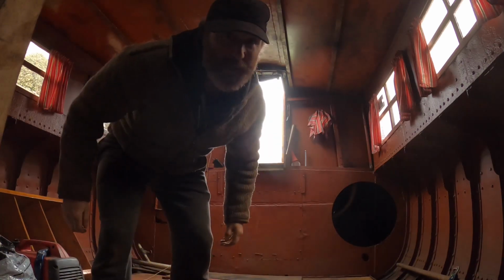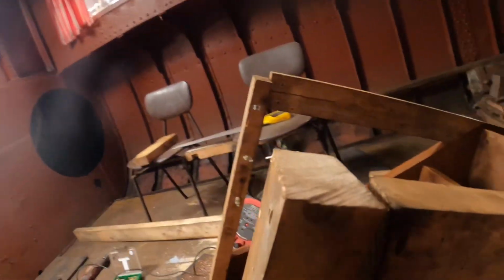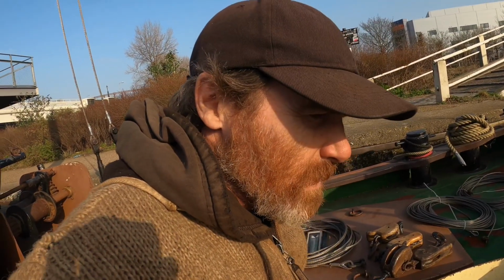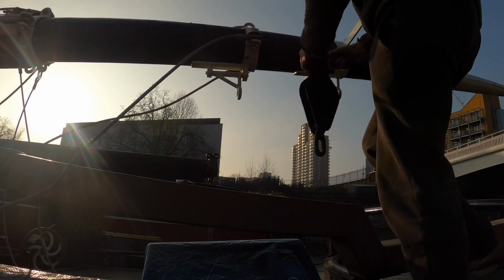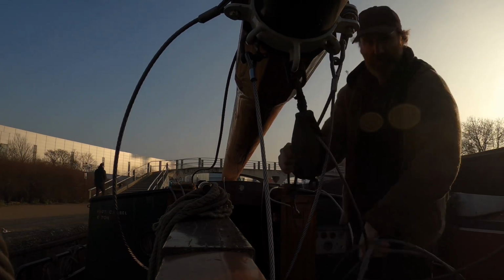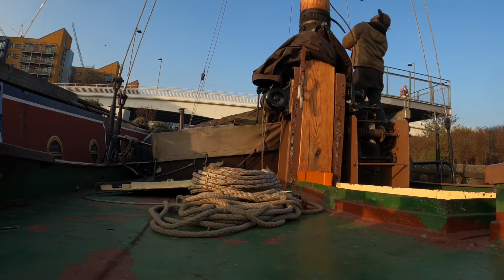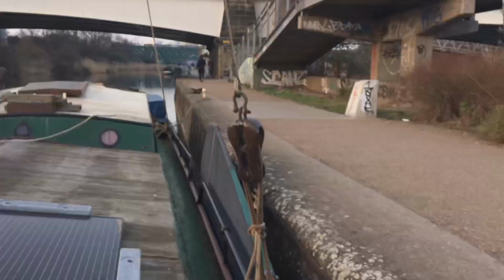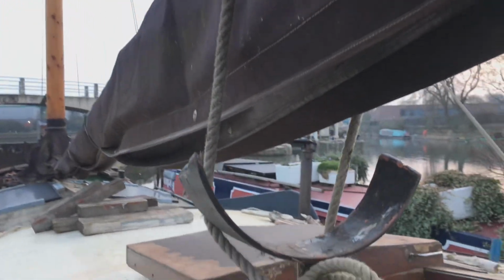Rigging the boom. Dutch Barge Linda #39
I rig the boom.
I make a staircase.
I fall asleep.